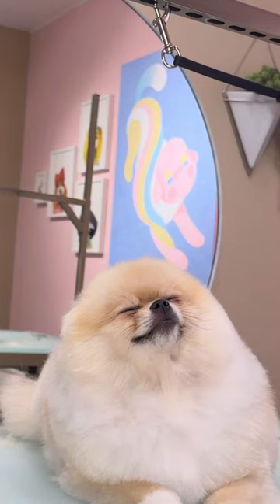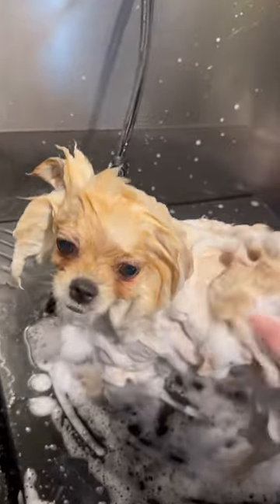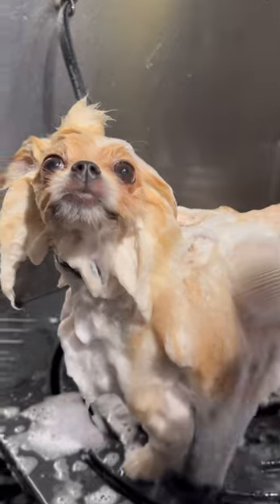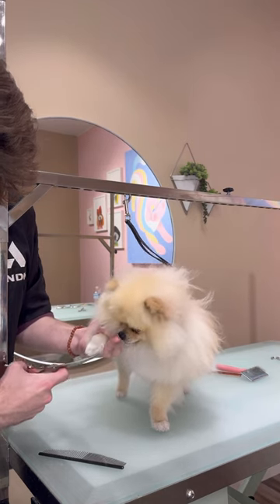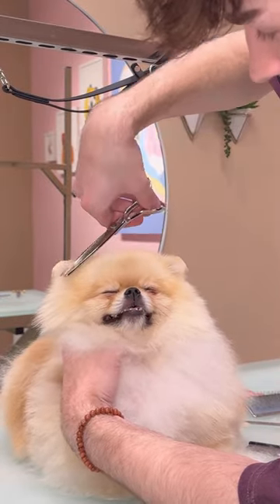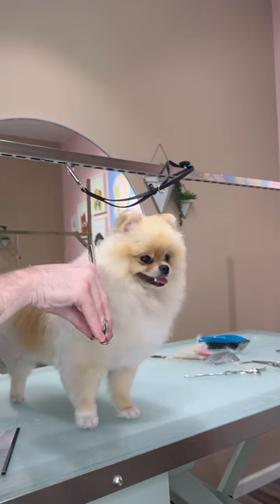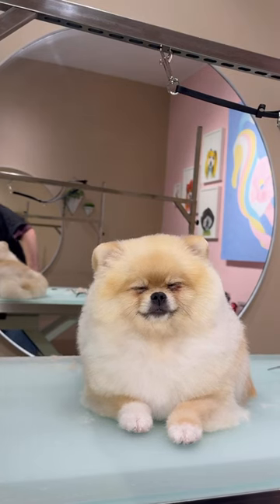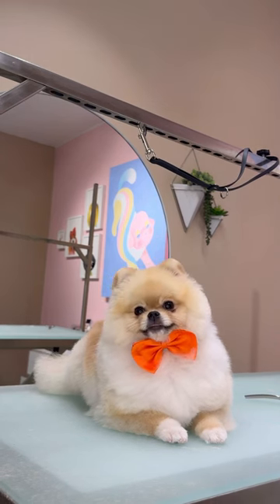sleepy Pom gets a haircut